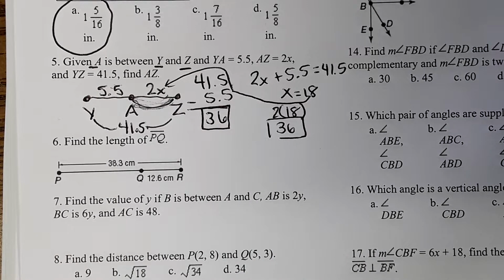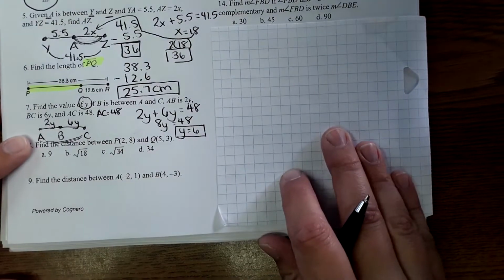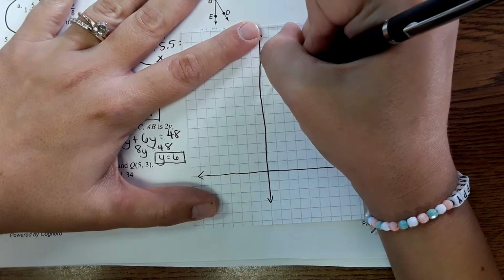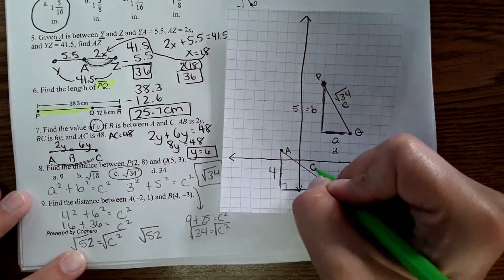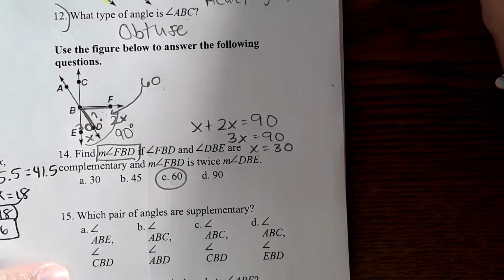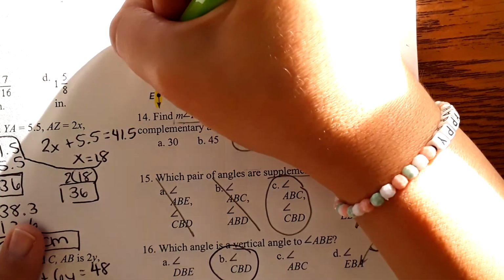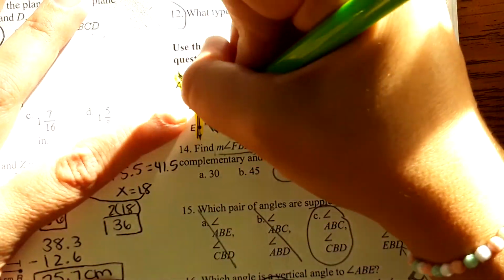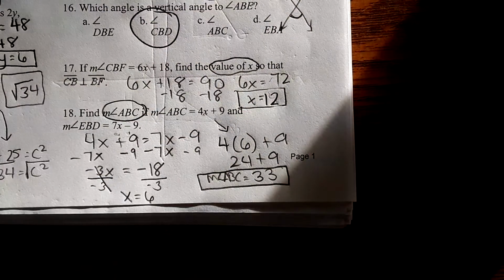Geometry Chapter 1 Practice Test